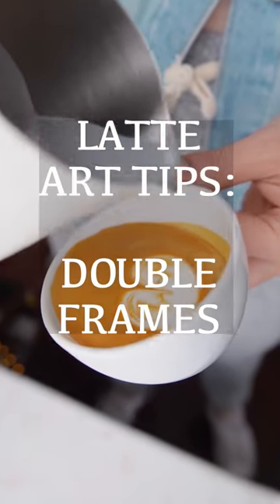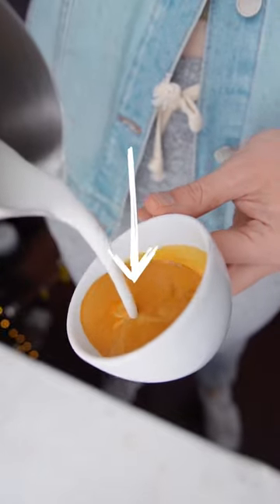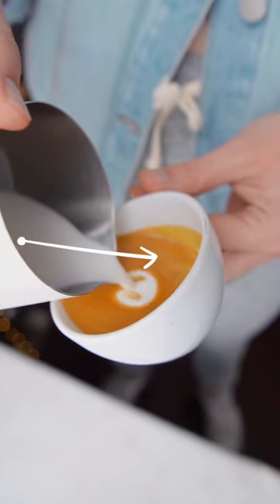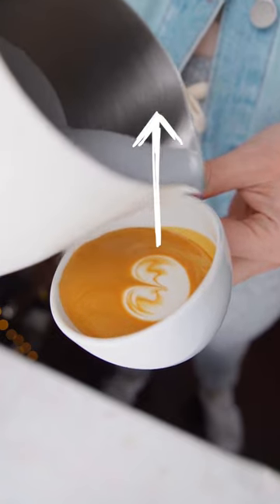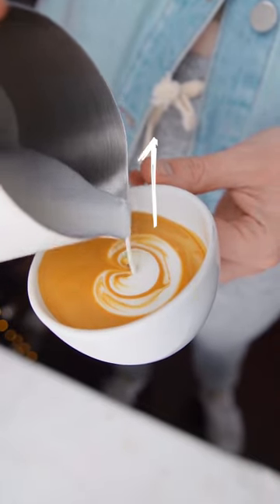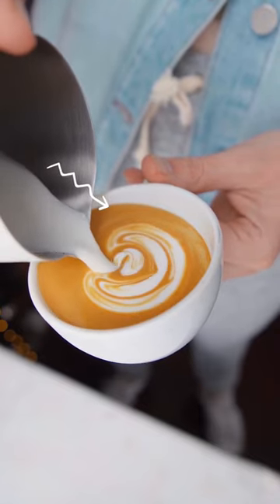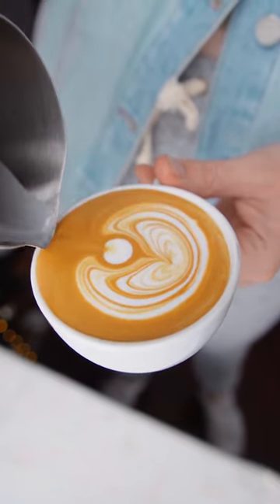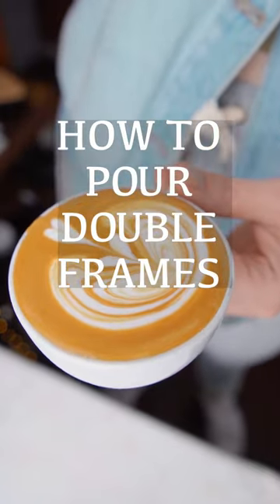My SECOND FAVORITE TRICK FOR LATTE ART!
follow for more tutorials and coffee junk